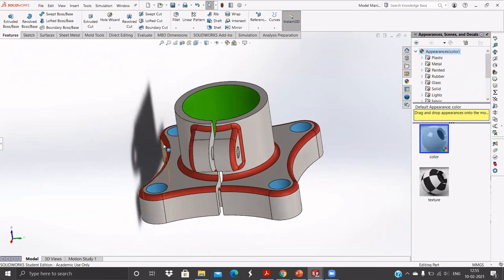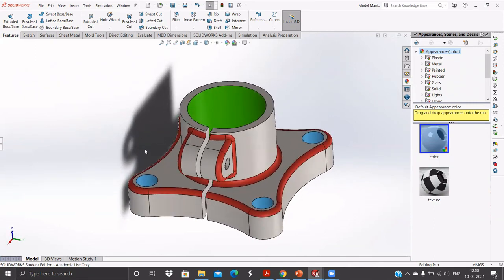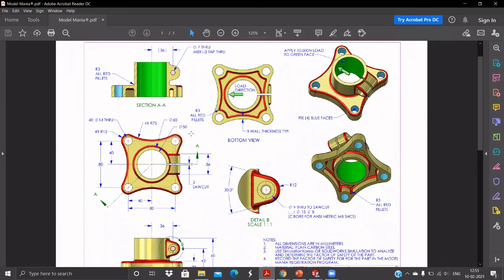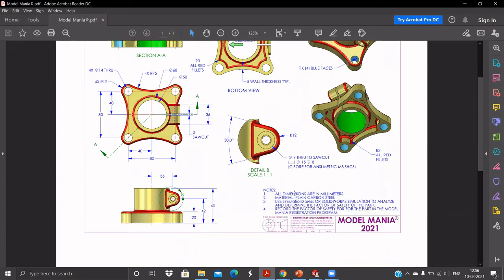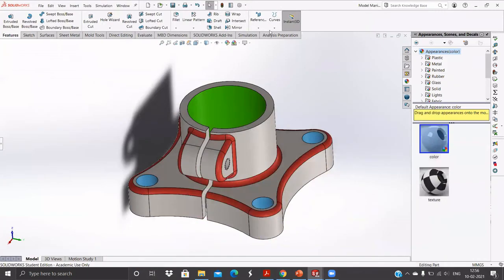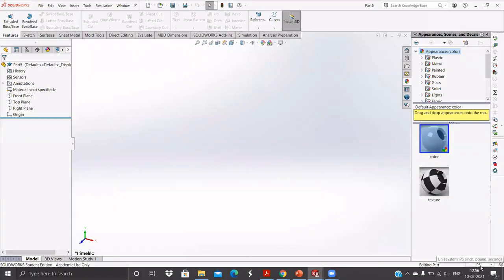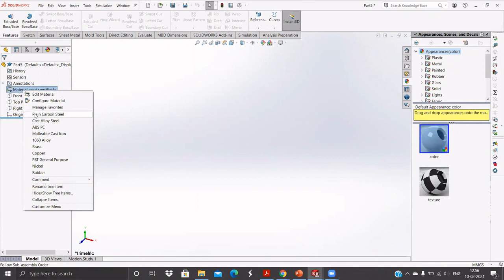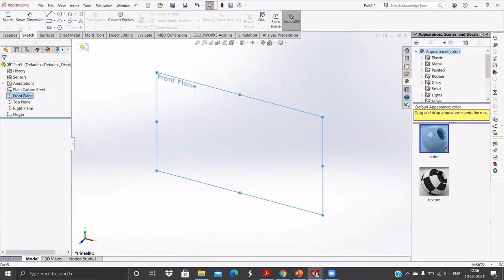Solution of SOLIDWORKS Model Mania 2021 | 3DEXPERIENCEWORLD2021 | Part-1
Hey Friends ,
I hope you all enjoying the 3DEXPERIENCE Conference 2021!
I am sharing the solution of SOLIDWORKS MODEL MANIA 2021 Challenge .
Solution of SOLIDWORKS  Model Mania 2021 Part-2-
I hope you like this video .